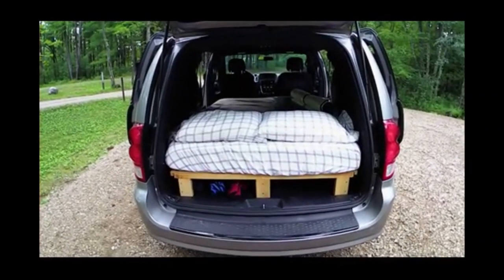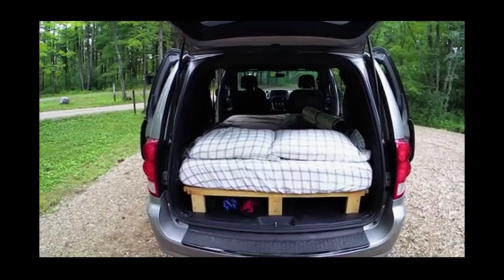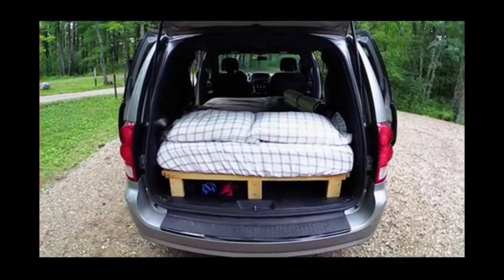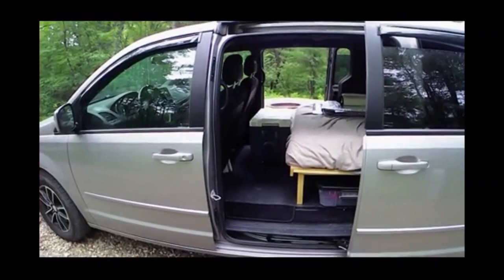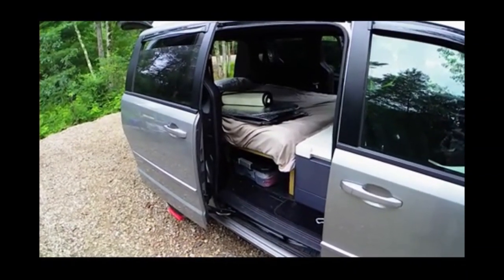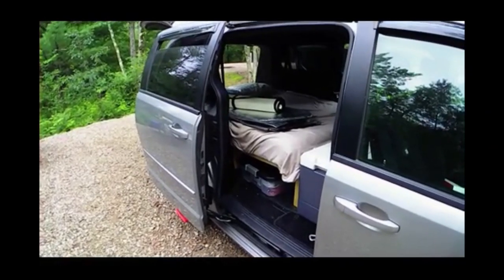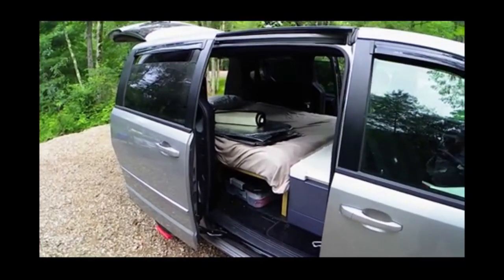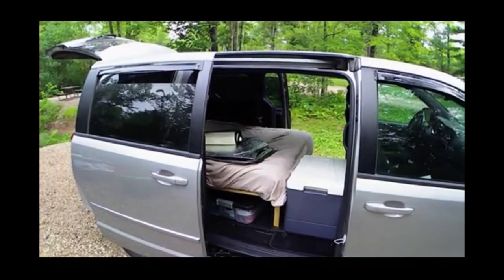GoneCamper 2.0 Platform Bed | Minivan Bed and Couch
Introducing: The GoneCamper 2.0 Platform Bed: Minivan Bed and Couch.

You asked. GoneCamper delivers a bed that does NOT need to be set-up for camping or folded for driving!

The original GoneCamper folding bed and rear kitchen makes it possible to fit a camping conversion into a minivan. Many, many campers have chosen the GoneCamper conversion to outfit their minivans for travel and adventure. Upon reaching the campsite, the driver and passenger seats are slid forward, then the bed is extended, and the tri-fold mattress is unfolded. This process takes about three minutes.

However, some travelers asked for a comfortable bed that required no set-up. They wanted a bed that stayed open while driving. They wanted a bed that did not need to be folded to drive away in the morning.

Although GoneCamper continues to outfit minivans with the original folding bed and rear kitchen, we NOW offer a new bed option: the GoneCamper 2.0 Platform Bed.

This new design extends from the rear hatch forward 6-feet, 2-inches (although longer and shorter custom lengths are available.) There is plenty of room in front of the bed for luggage, a cooler, or a dog bed. There is plenty of storage room under the platform for clothes and camping supplies.

This new GoneCamper 2.0 Platform Bed is designed for the mobile traveler. This minivan traveler wants and needs a bed that is always made. They want to pull off the road and go to bed – instantly. No unfolding. No attaching legs. No adjustments of the front seats. You asked, GoneCamper delivered.

The GoneCamper 2.0 Platform Bed has three sets of legs, each a different length to provide a flat sleeping surface. You can choose from the 48-inch wide full-size bed or the 28-inch wide single bed. Both size beds have a top platform that is hinged to fold back into a couch or chair. Both size beds also have removable front legs that allow the entire frame, platform, and mattress to fold for storage behind the second row of seats.

While the GoneCamper 2.0 Platform Bed does not need to be folded for driving, many minivan owners need to use all the seats between camping trips. Therefore, you have BOTH options: store the platform bed and mattress in the minivan between trips but leave the platform bed fully extended and made up while driving and camping.

Who is the GoneCamper 2.0 Platform Bed designed for? Anyone who doesn’t want to make the bed each night or store the bed each morning before driving away. Are you on a cross-country road trip? Do you want the ability to pull off the highway and crawl into bed in minutes, even without leaving the minivan? Is stealth very important where you camp? Are you most interested in a comfortable bed that travels with you, and less interested in a base camp or elaborate campsite cooking? Do want the minivan to be a safe, comfortable “bedroom” and prefer to use a screen tent for campsite lounging? Then the GoneCamper 2.0 Platform Bed may be what you have been waiting for!

We have designed this platform bed for the 6-inch tri-fold mattress since you will be folding it less, if at all. You will travel with a bed and mattress that will rival your bed at home. Your own mattress, bedding, and secure minivan will provide a more restful night than any sketchy motel. One week on the road will MORE than pay for your own GoneCamper 2.0 Platform Bed. After that, EVERY night on the road is FREE!!!

Beds can be built to any dimensions, in full or single widths. Beds can also be built with extended back legs that allow you to completely remove the third-row seats for MAXIMUM storage of camping or sporting gear. The GoneCamper bed truly defines our motto:

Traveling Efficiently, Camping Comfortably, Living Frugally

Please note: the GoneCamper 2.0 Platform Bed is adaptable to ANY van, trailer, or truck with a floor space of at least 4-feet by 7-feet. That means you no longer need to sleep on the floor of a cargo trailer, pickup bed or teardrop camper. You can have a raised bed and storage underneath. You can have a comfortable full-size bed at night and more floor space and a couch during the day.